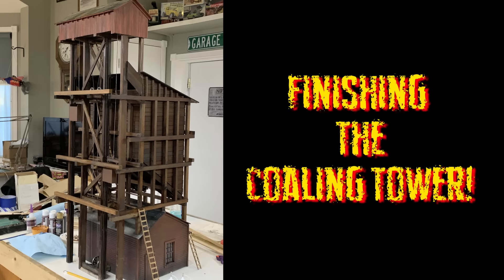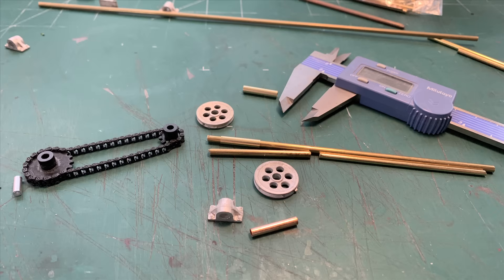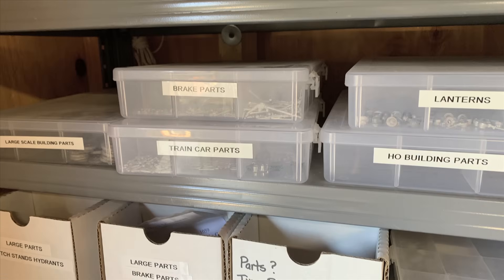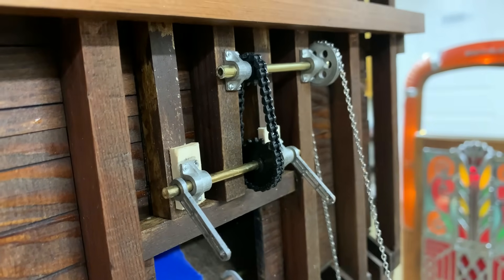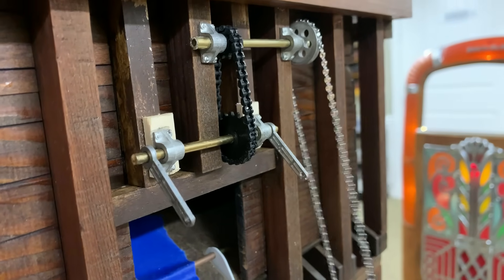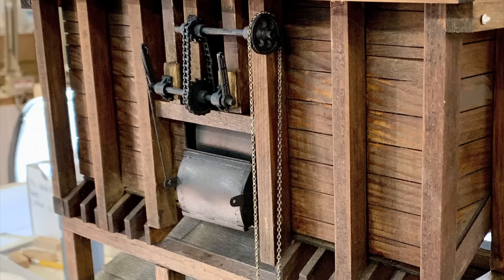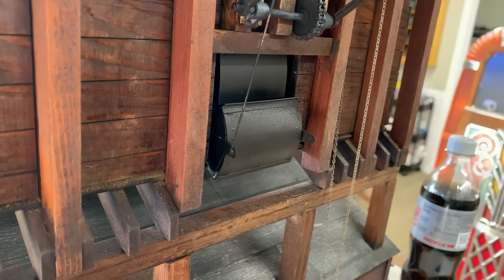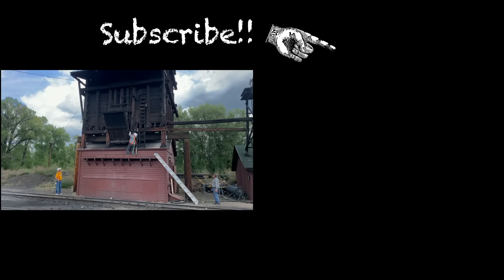Making A Functional Door Mechanism on a Scale Model Of The Famous Chama Coaling Tower! Part 2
We are building the chain-drive coal door and chute for the 1:20.3 scale Chama coaling tipple. First up, we need to build the chain drive and coal door. This week, part 2, the lifting mechanism.

After a dive into our bins of cast white metal parts, I found two arms left over from a 1/2" scale drop bottom gondola that I cut down and used as the lifting arms for the rods that open the coal door.

The roller chain was bought from Micro-Mark, but is now out of stock. I found another supplier at

It's a great product! Works great for many things in large scales.